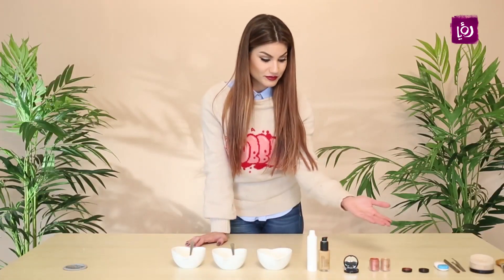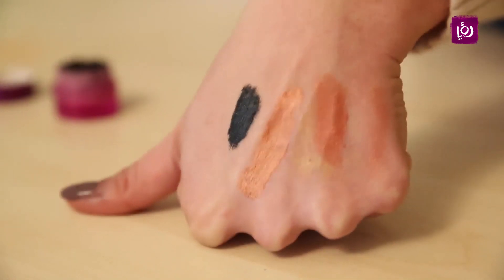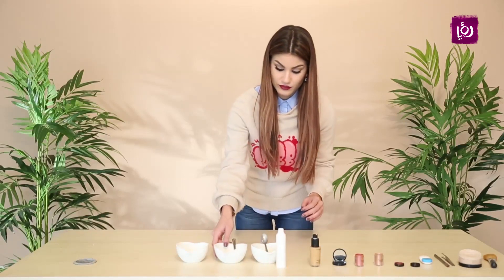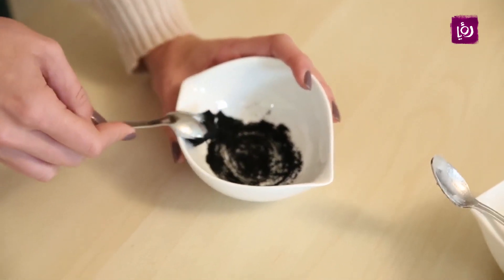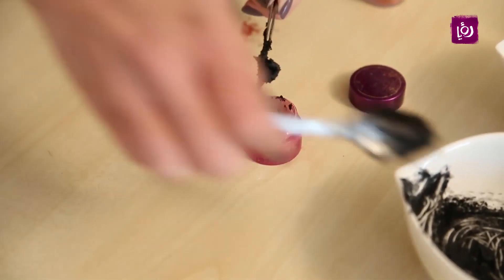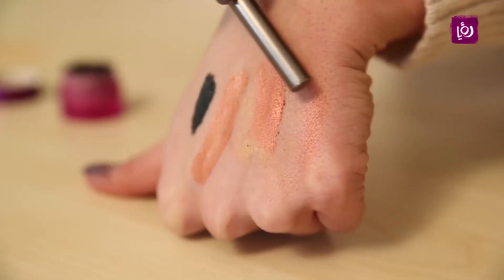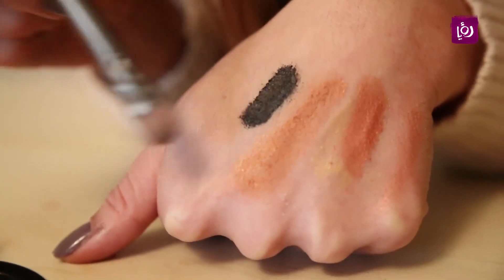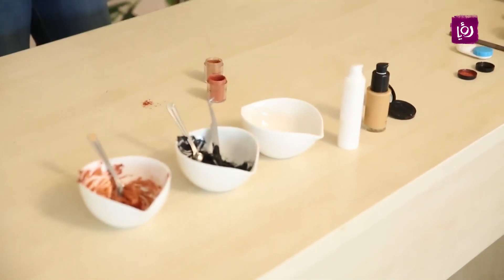Vanessa's Secret - خلطات المكياج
فينيسا سكلجيان تتحدث خلال فقرة Vanessa's Secret عن كيفية عمل خلطات المكياج في المنزل.

هذا الفقرة منوعة حول الجمال، الاناقة، الموضة والعديد من المواضيع التي تهم المرأة ضمن برنامج دنيا يا دنيا.

قناة رؤيا الفضائية تجدونها على التردد 12398 عامودي
Nilesat frequency 12398 vertical